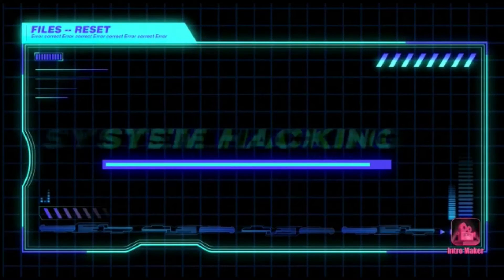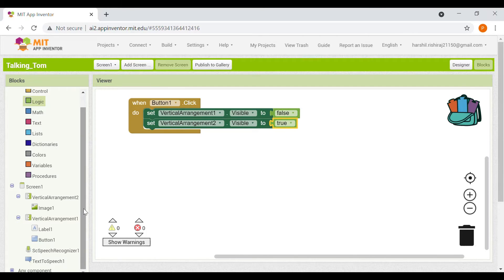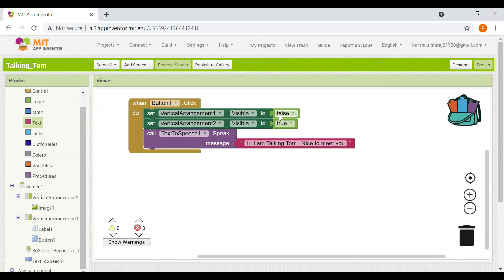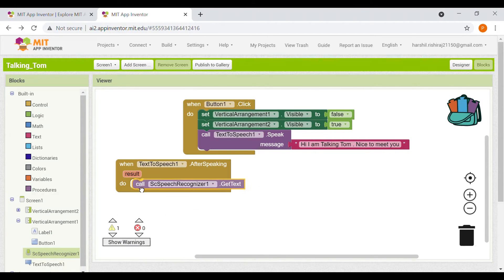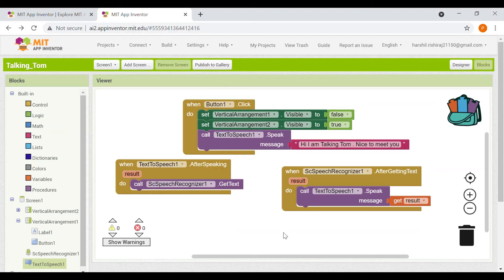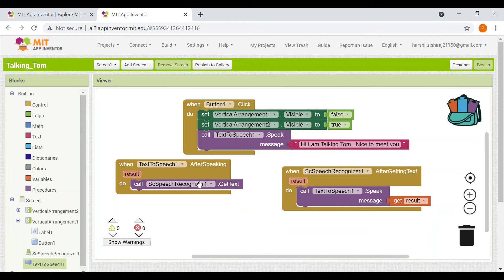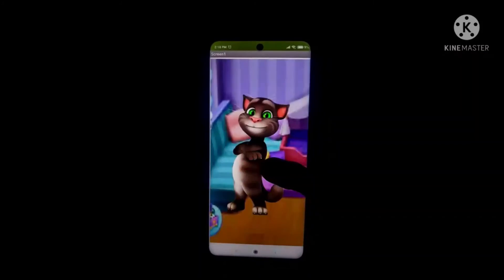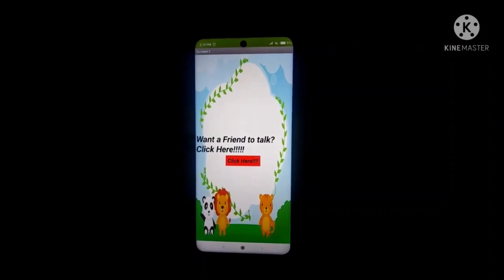How to make your own Talking Tom app using MIT App Inventor | PART 2 (Coding)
Hi Friends!!
Today I will be showing you how you can create your own Talking Tom app. Using MIT App Inventor.

MIT AI2 Companion app-

Byeeeee!
Keep Enjoying!